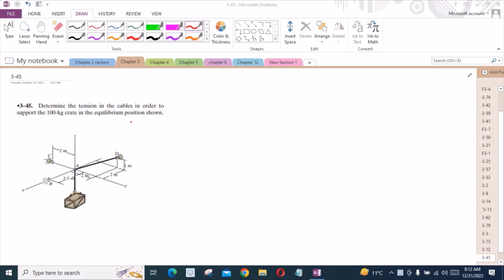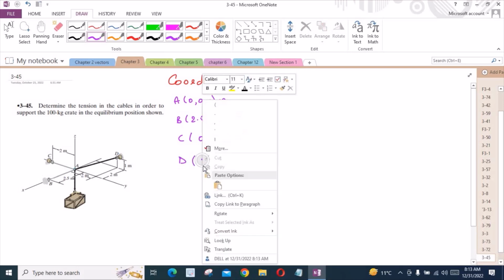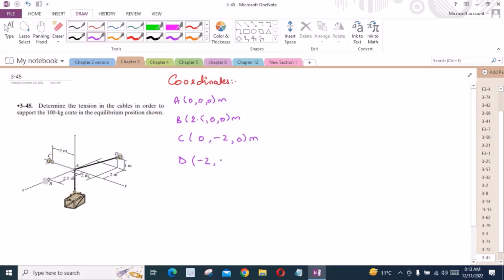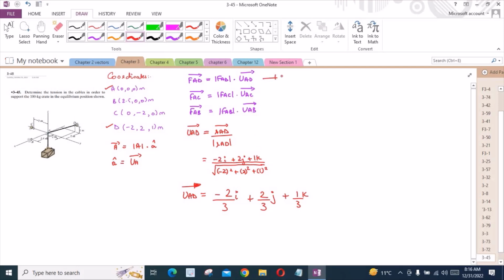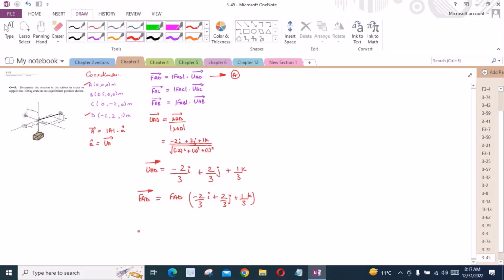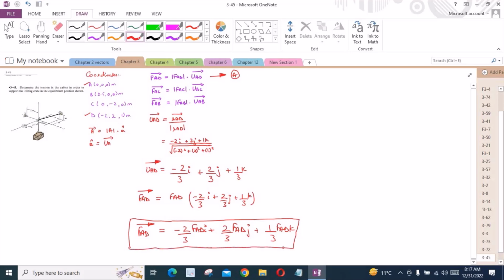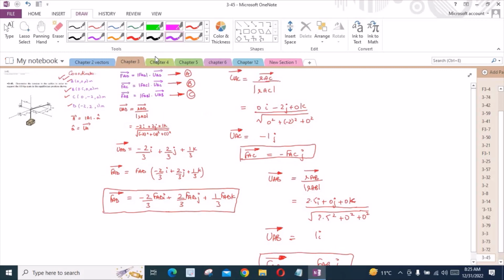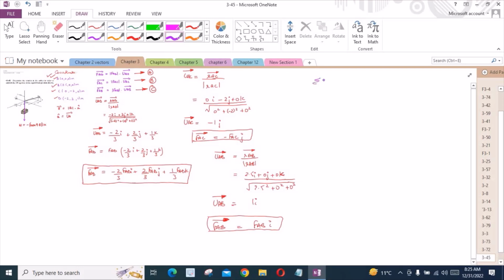3-45 hibbeler statics chapter 3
3-45 hibbeler statics chapter 3 | hibbeler statics | hibbeler

"Determine the tension in the cables in order to support 100kg crate in equilibrium position as shown."

Welcome to the "Solutions Manual" YouTube channel, your ultimate destination for mastering the complexities of engineering mechanics statics! 📚✅

🔍 Explore the comprehensive collection of solution videos meticulously crafted for the "Engineering Mechanics: Statics" 12th edition by RC Hibbeler. Whether you're a student striving for academic excellence or an engineering enthusiast seeking a deeper understanding of statics, you've come to the right place.

🔧 Uncover the secrets behind equilibrium, forces, vectors, and more, as we break down each problem step-by-step, providing crystal-clear explanations that make challenging concepts easy to grasp. From analyzing rigid bodies to solving complex systems,  I we've got you covered.

📚 What You'll Find on Solutions Manual 📚

✅Step-by-step solutions to selected problems from each chapter of Hibbeler's Statics 12th Edition.

✅Clear explanations and breakdowns of key concepts, equations, and principles.

✅In-depth problem-solving strategies to help you tackle even the toughest statics challenges.

Don't let statics hold you back! Join us on this exciting journey of exploration and understanding.

Thank you for choosing "Solutions Manual" – Where Statics Challenges Meet Solutions Excellence! 🚀🔧📐